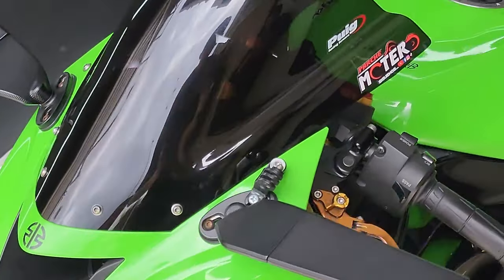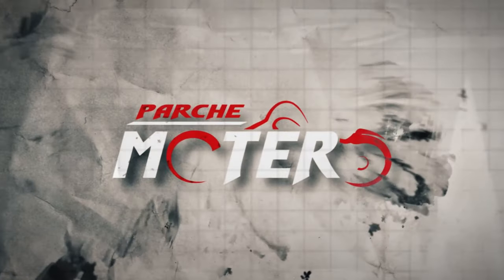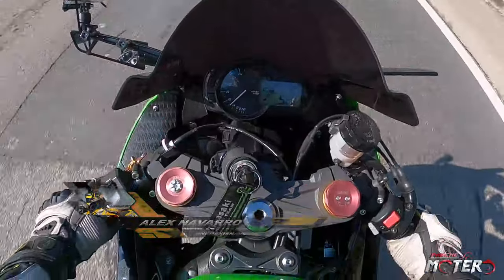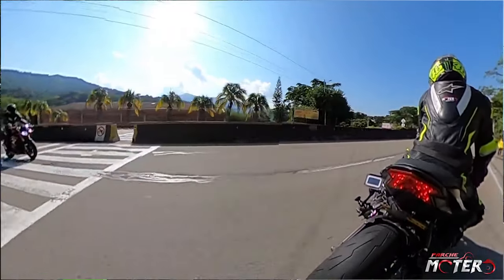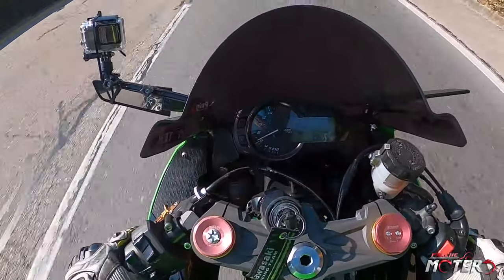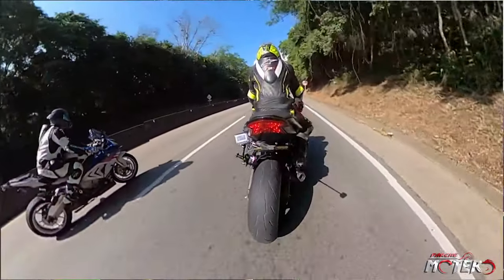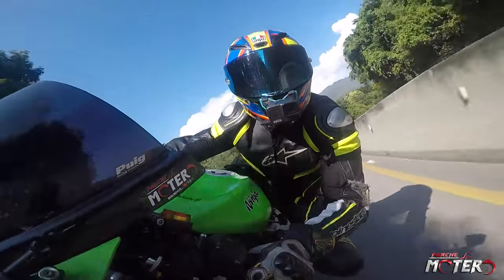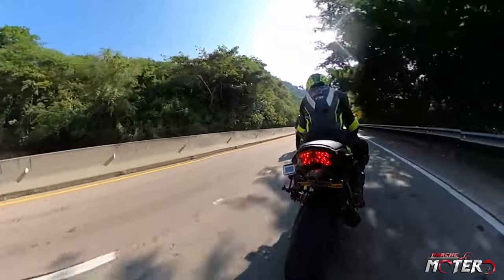Primeras impresiones ZX6R💥KAWASAKI💥LO LOGRE